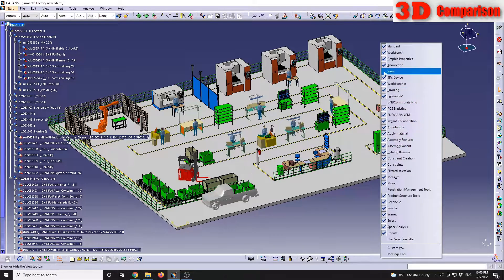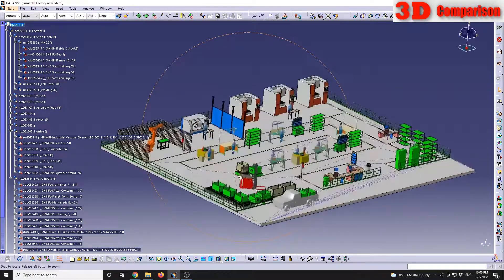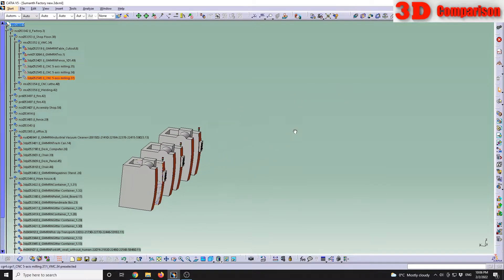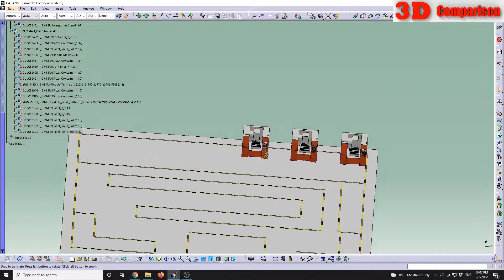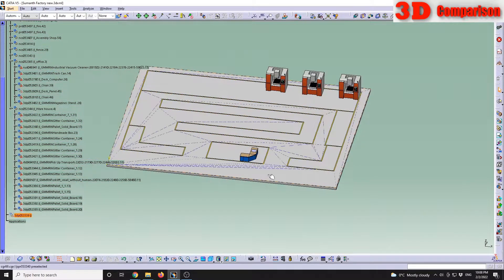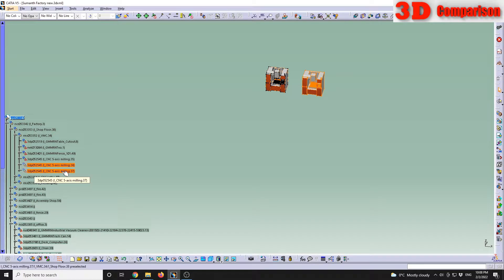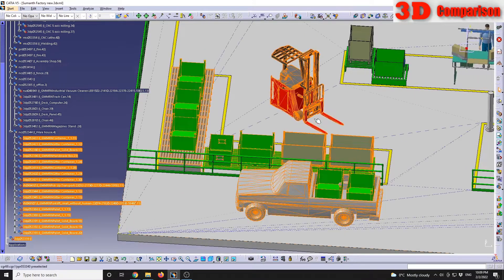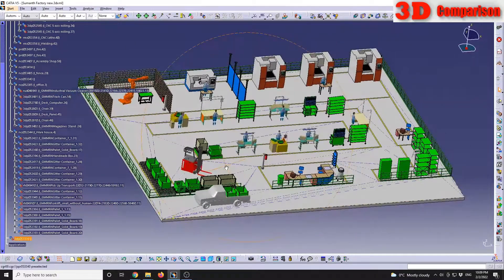Catia V5 - Swap visible space overview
The 3D model used within this video was created by  AKULA SUMANTH